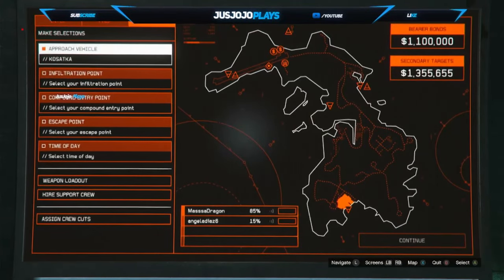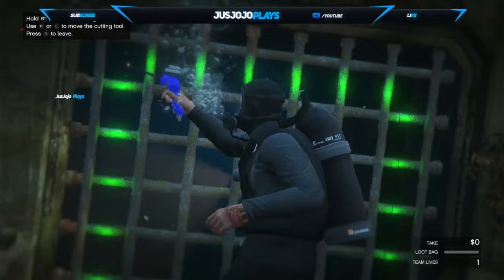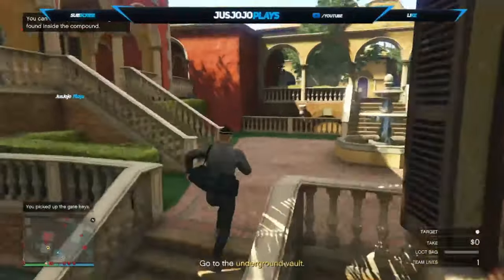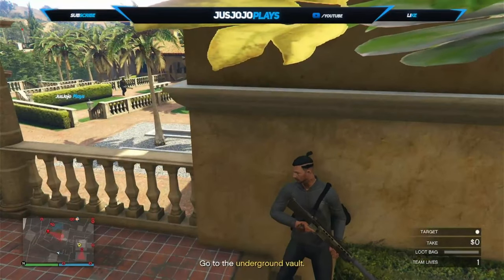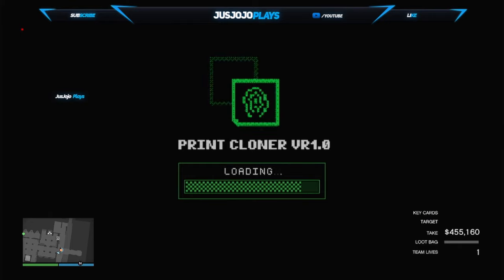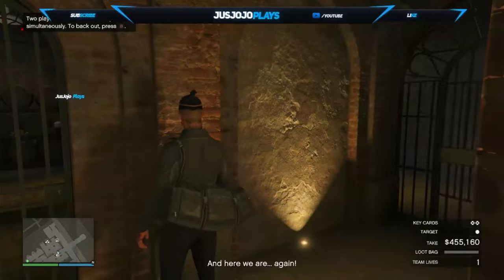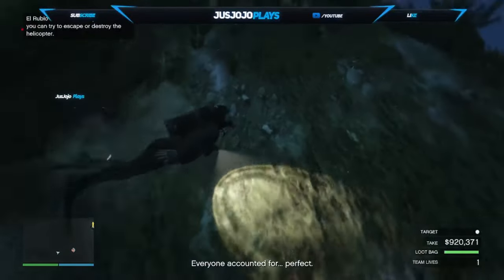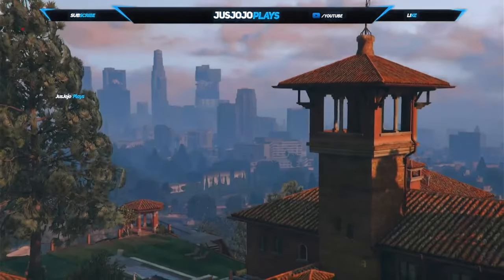ELITE FASTEST EFFICIENT ROUTE CAYO PERICO GUIDE DUMMY PROOFED !! l GTA Online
Duo Route Cayo heist / Solo , YES YOU CAN DO THIS ROUTE SOLO
I hope you all enjoyed this video though that really got me all my cars lol and stuff but if you learned something new or even understood a lil more drop a Sub, like and Comment what else i could help with !

until the next bruddas ill catch yall in the streams :)

In this video, we're going to be talking about the upcoming GTA 5 title, Cayo Perico. This guide will be dedicated to helping you get to Millions, the final destination in the game.

If you're looking to get to Millions as quickly as possible in GTA 5, then this guide is for you! In this video, we'll be providing tips on how to obtain all of the items and money necessary to reach Millions. We'll also be discussing some of the challenges and Easter eggs in Cayo Perico, so be sure to check it out!

cayo perico heist glitch,how to replay cayo perico heist,gta online cayo perico heist